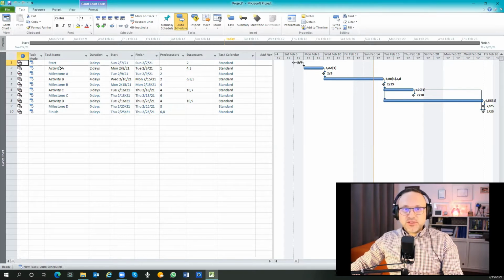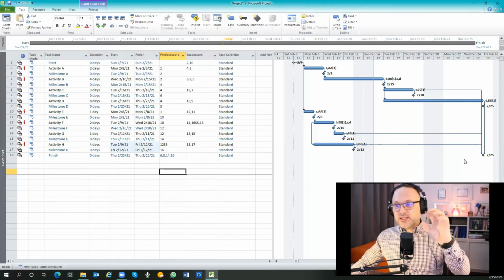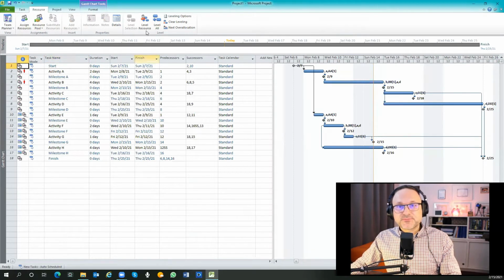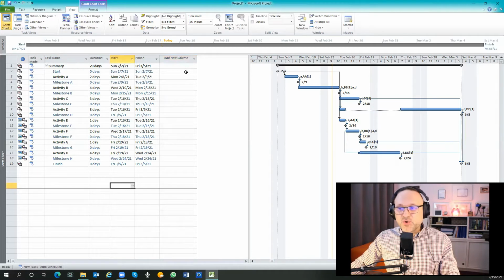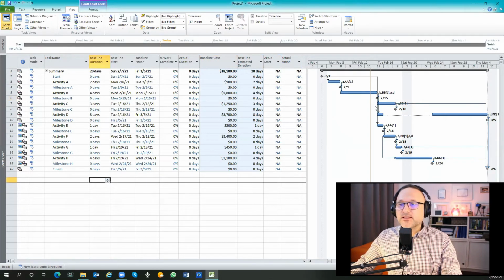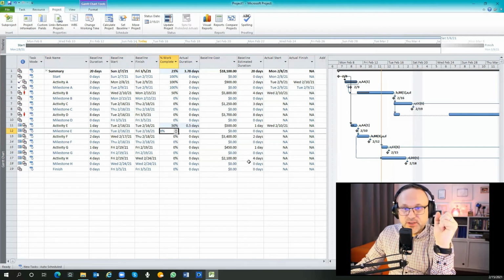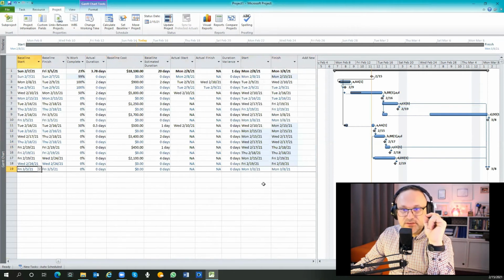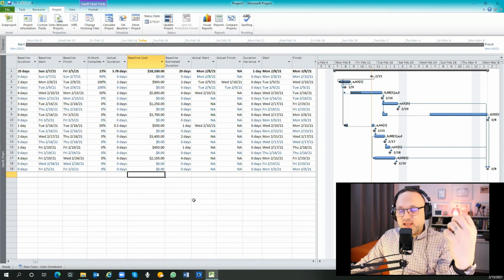SIX STEPS TO MONITOR PROJECT SCHEDULE TASKS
3. WPM PROGRAMS (COMING IN 2021)

4. RECORDING GEARS:

4.1 Main Camera: CANON EOS 600D
4.2 Secondary Camera: SAMSUNG phone Galaxy A50 /Cam Software: Downloaded application from Google Store " PeoCamX"  Paid Version.
4.3 Video Editing software:  FILMORA 9.